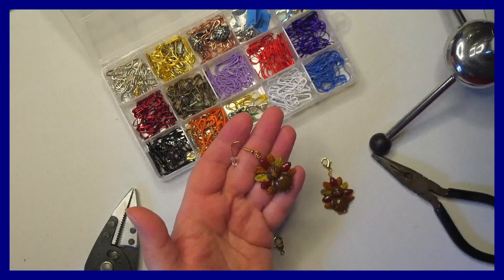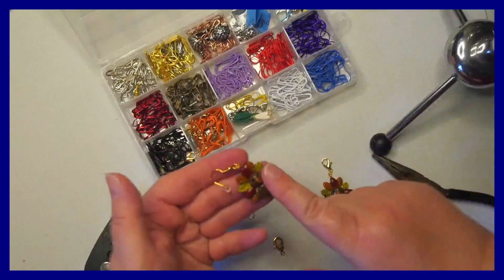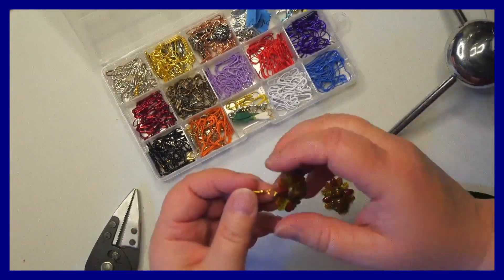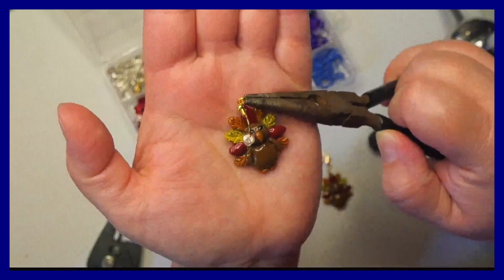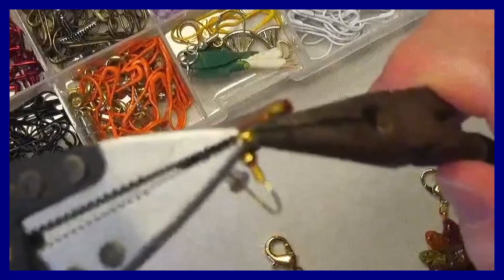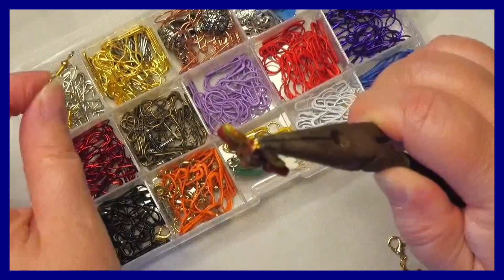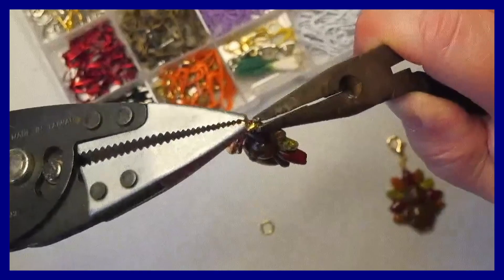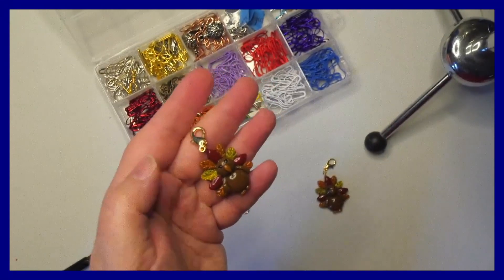HOW TO Convert an Earring into a Knit or Crochet Progress Keeper (just 3 minutes!)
I show you how to quickly and easily change a cute pair of craft show Turkey earrings into functional and cute progress keepers to use on your knitting or crochet projects.

What you'll need:
* dangling style earrings (or just one if you lost the other)
* an appropriately sized lobster clasp (get this at JoAnn's or Michael's)
* an appropriately sized jump ring (also from JoAnn's or Michael's
* 2 pairs of needle nose pliers
* eyesight good enough to see the small parts (or a lighted magnifier on a stand)

Hope you have fun repurposing!